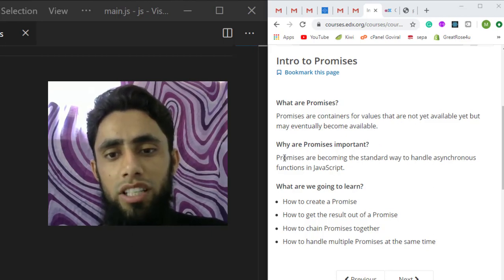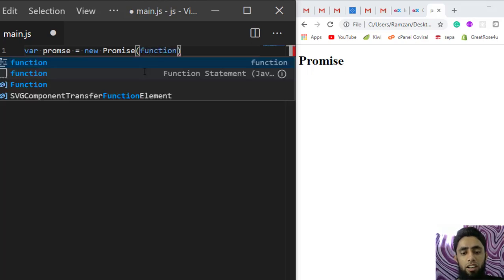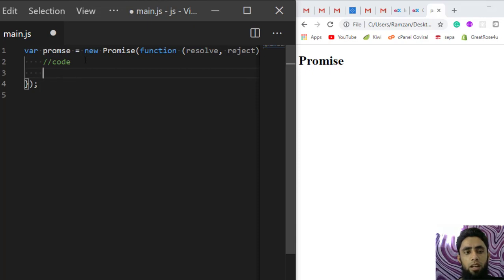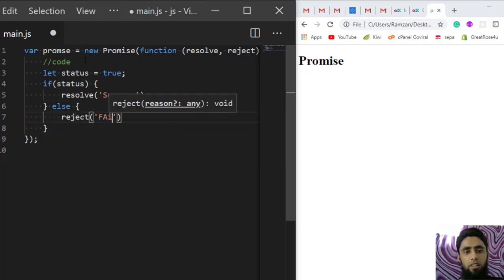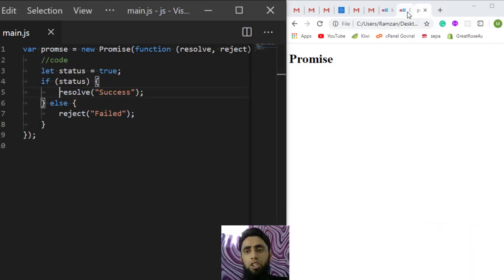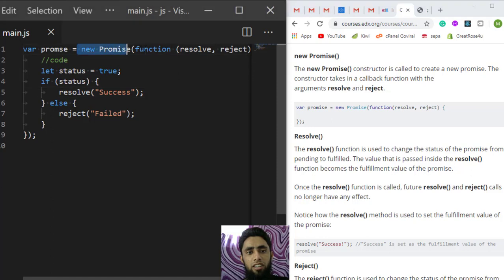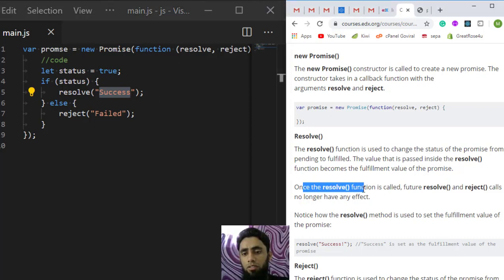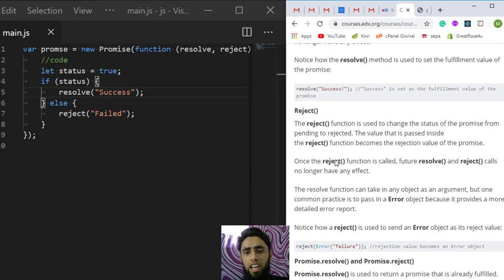#26 🔥What is Promises in JavaScript and How to Create and Use | Resolve Reject | Asynchronous JS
You will learn about the promises. How to use promise. How to create promise. Promise is the recommended way to handle asynchronous javascript code. what is resolve and reject. How to handle promise.

👌We Develop awesome business websites.